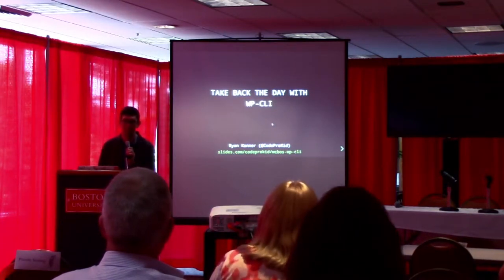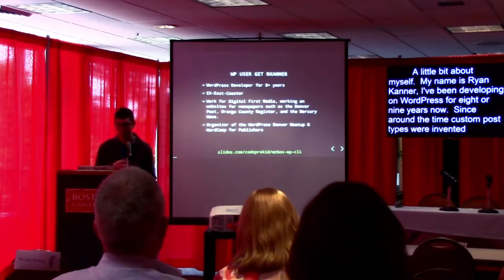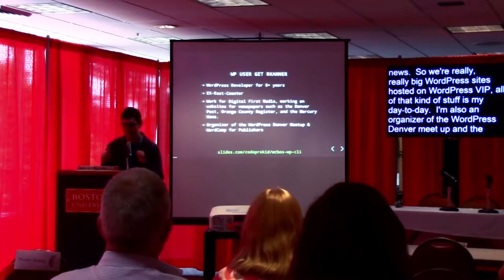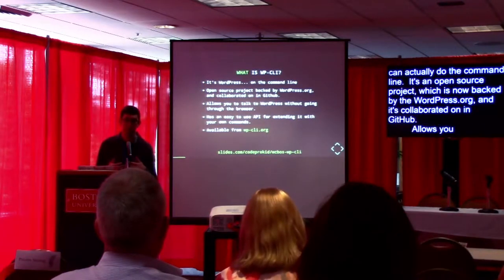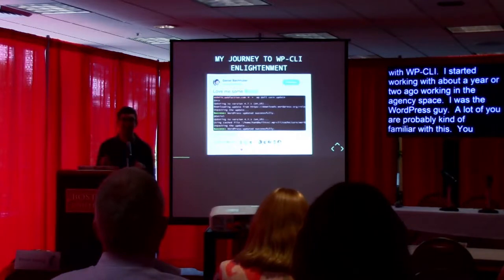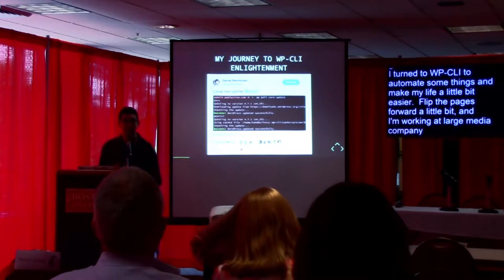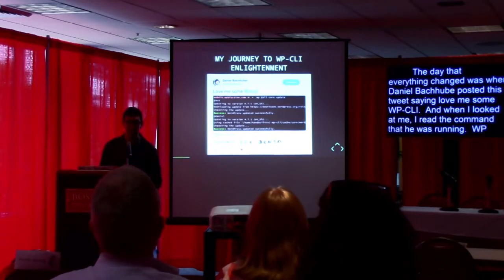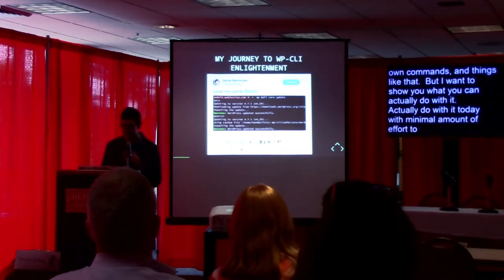WCB2017 Take Back the Day with WP CLI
Ryan Kanner -

WP-CLI can be one of the most powerful tools in a developer’s tool belt if used correctly. This tool can be used to automate the simplest or most complex tasks with ease. All from the comfort of your command line.

In this session, I’ll show you a few specific examples where WP-CLI can save you tons of time by performing tedious, or repetitive tasks, and getting you back to the things you want to be doing.